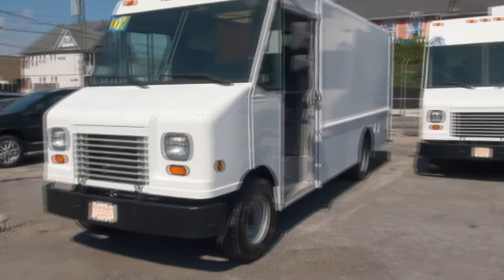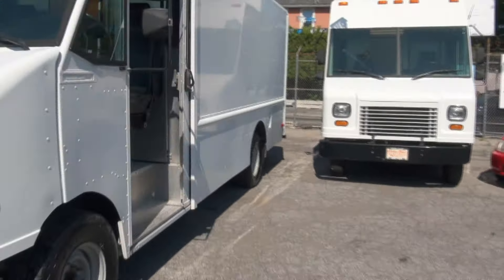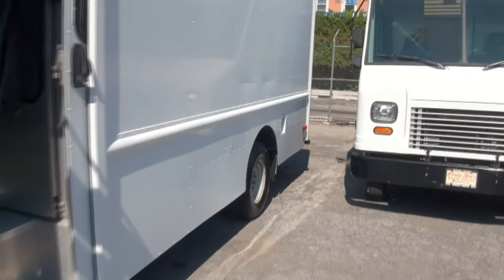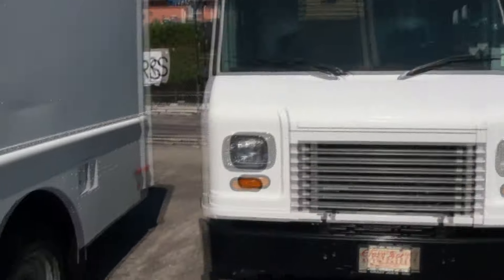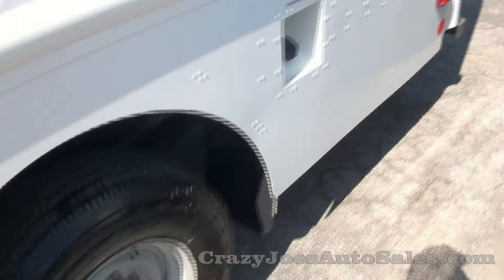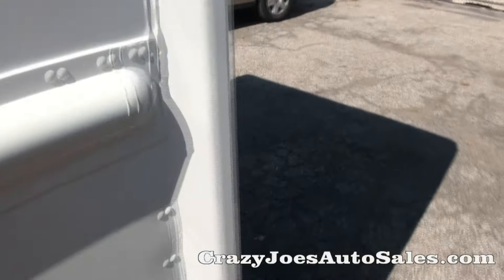2007 Ford Step Van Utilimaster E350 Roll up Door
Step Vans For Sale
Crazy Joe's Auto Sales & Service

Used & Pre-owned cars on Staten Island from Crazy Joe's to choose from on our lot. Financing is available for qualified buyers. So come down to Crazy Joe's and "Lets Make a Deal".